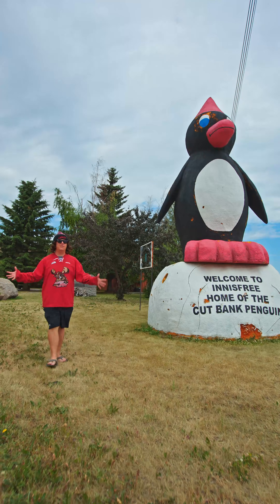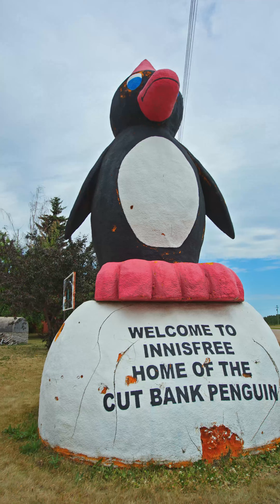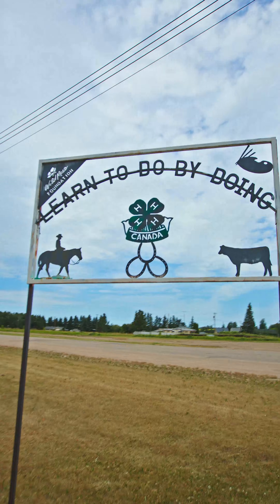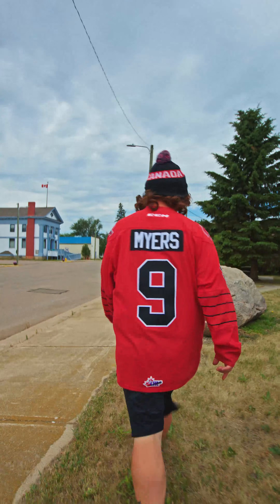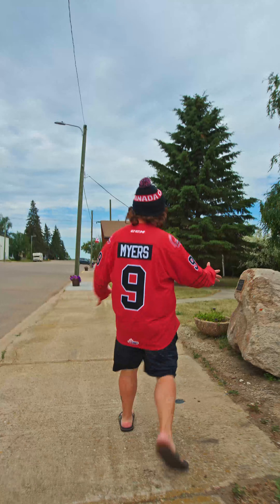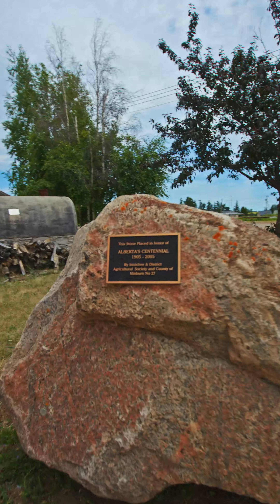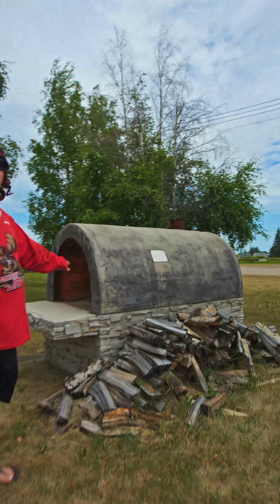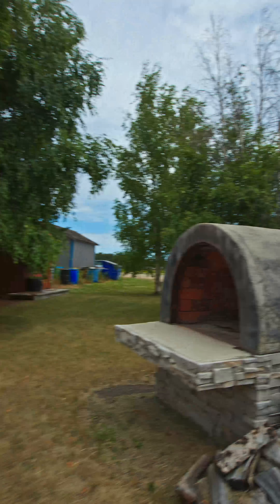Leroy and Leroy's Guide to Innisfree part 1.